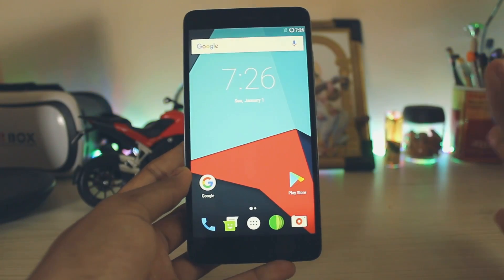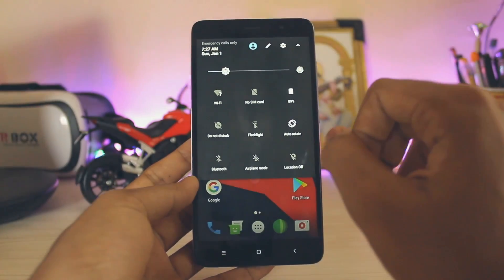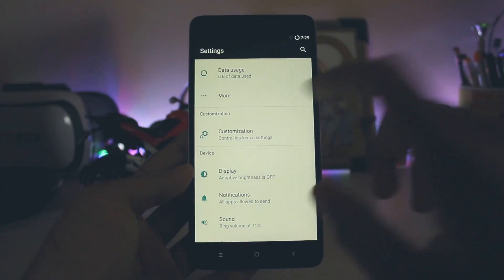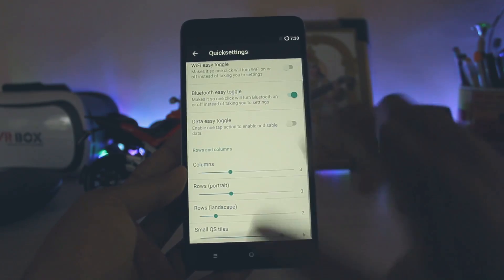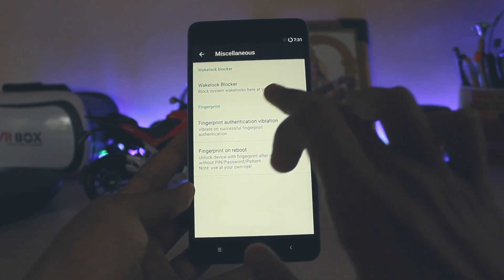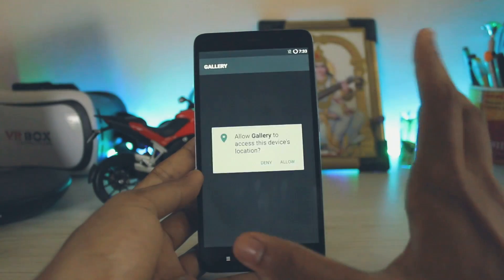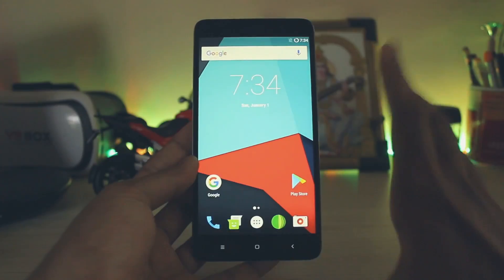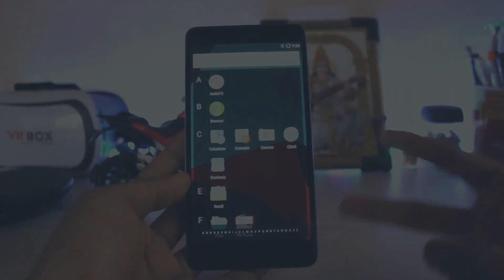Customized Lineage OS 14.1 on Xiaomi Redmi Note 3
In this video we take a look at custom version of a custom rom.